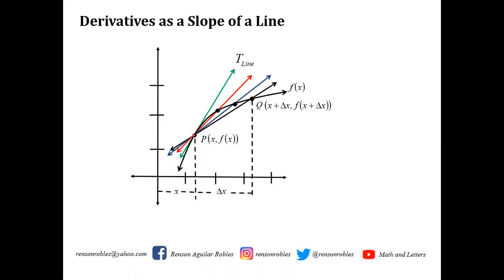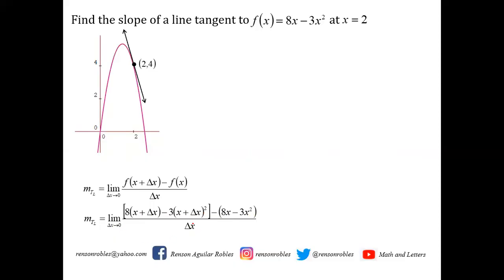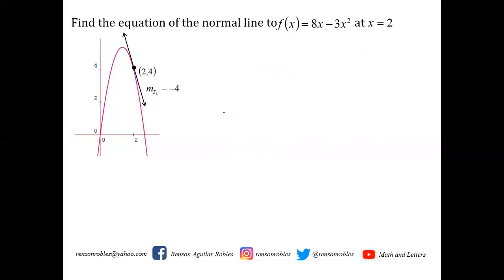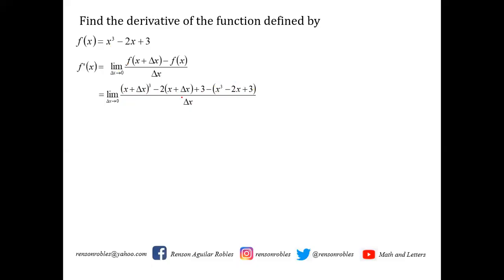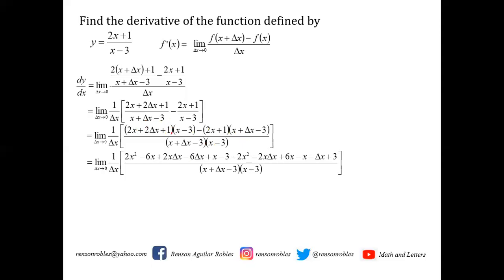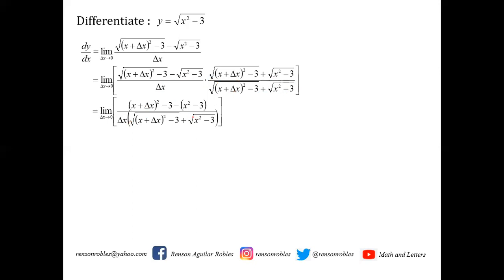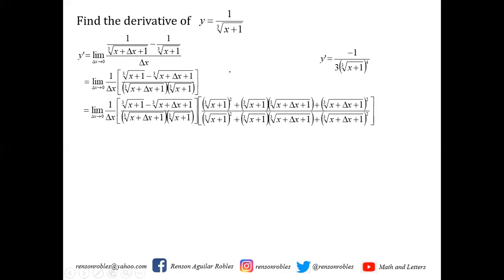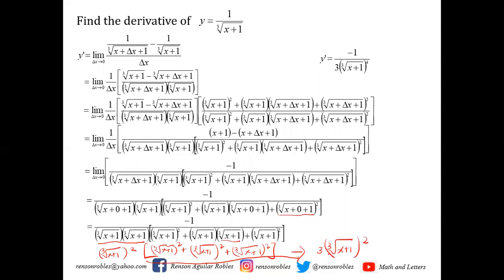Derivatives as a Slope of a Line Tangent to the Given Curve (Definition of Derivatives)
On this video we shall focus on the derivatives of algebraic functions as described by the slope of a line tangent to the given curve.